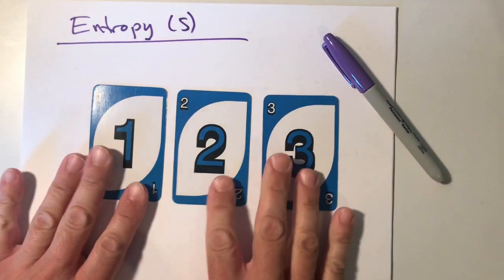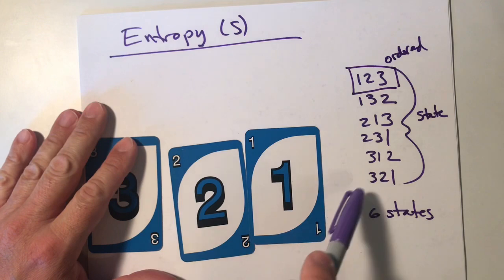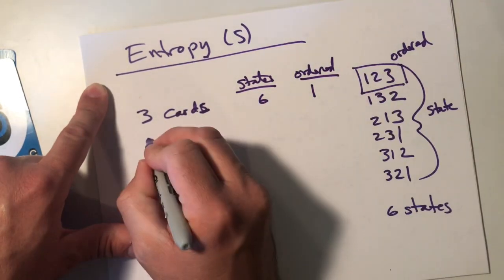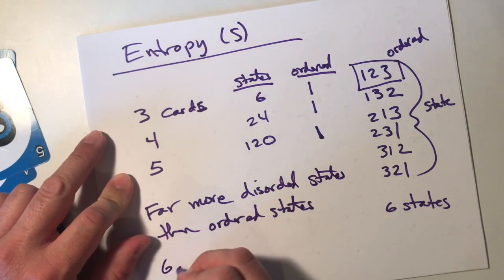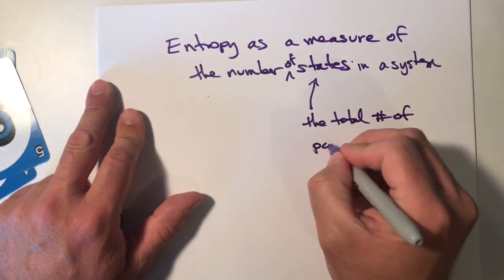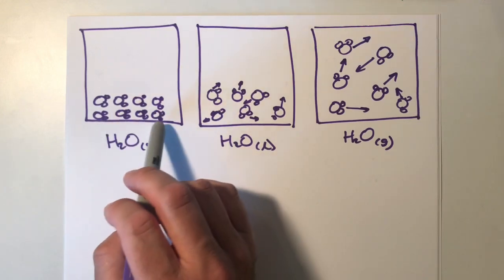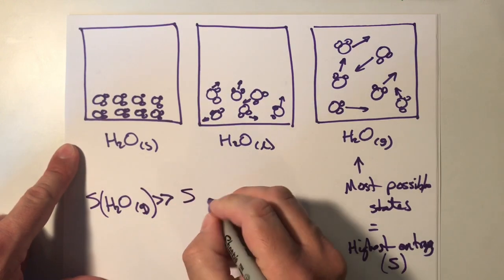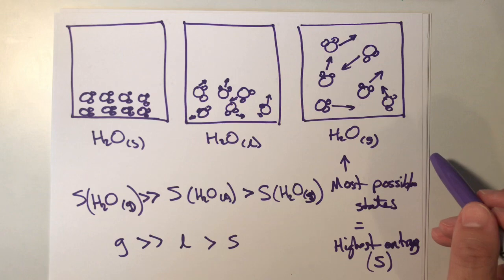What is entropy?